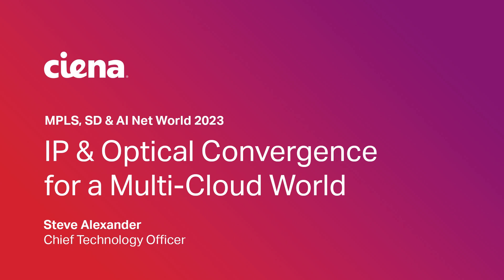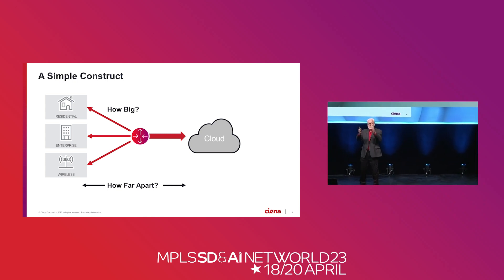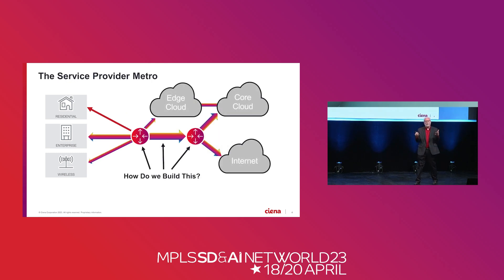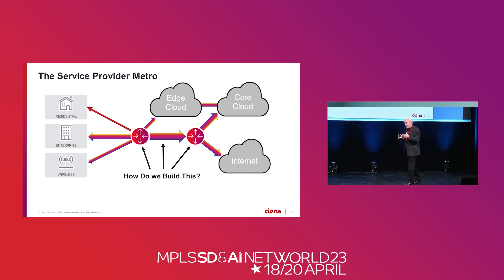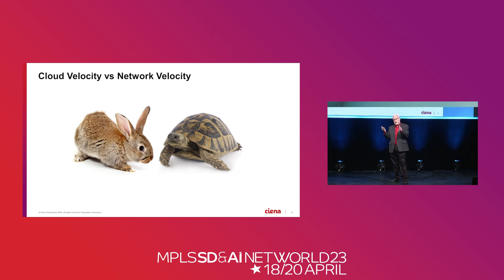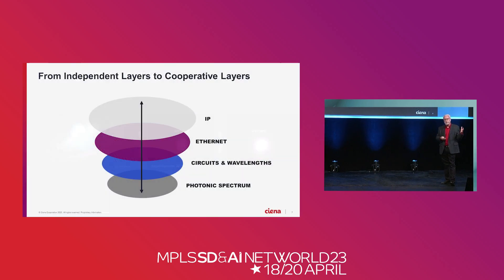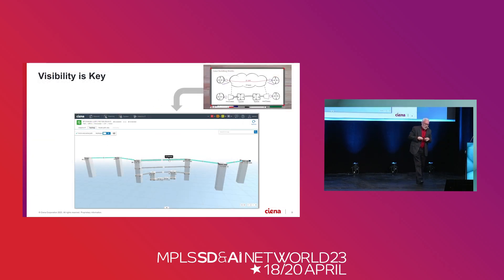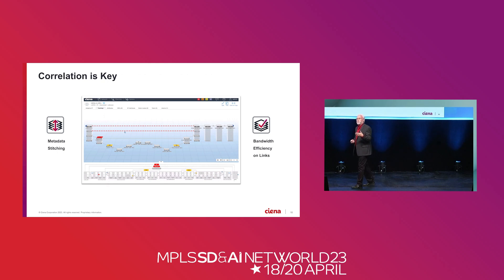IP & Optical Convergence for a Multi-Cloud World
The velocity that the cloud can deliver service is significantly different in which the velocity that service provider can. Closing that gap between the speed of the cloud and the speed of the network, is what needs to be accomplish. Now operators can solve this for True convergence for the multi-cloud world. Learn how the latest constructs for connecting the network edge to the cloud, the developments in networks to get there, and how to build it.